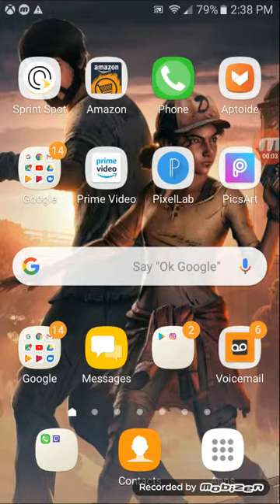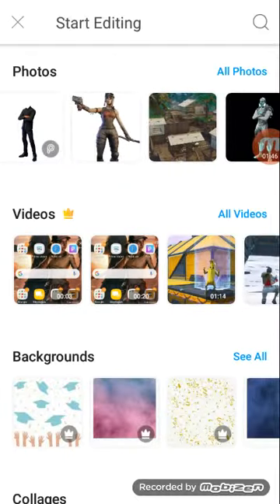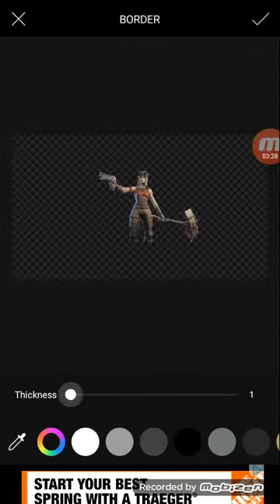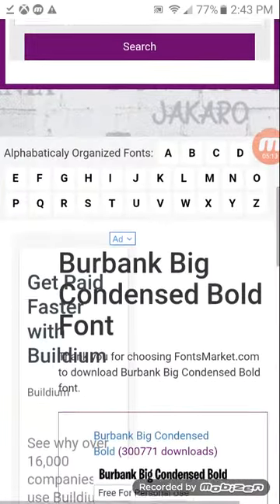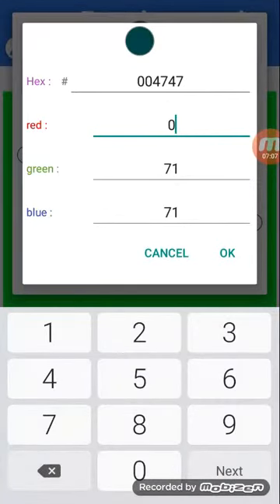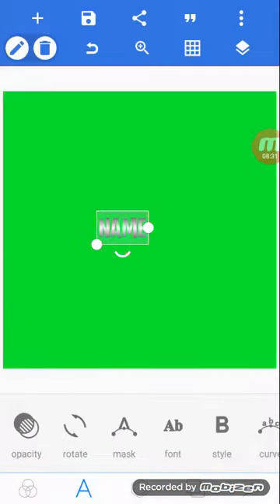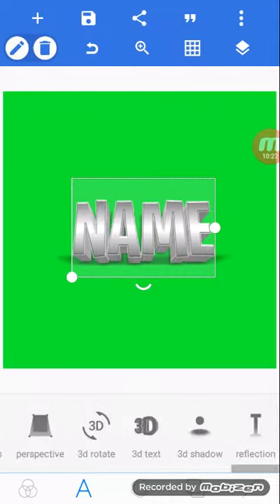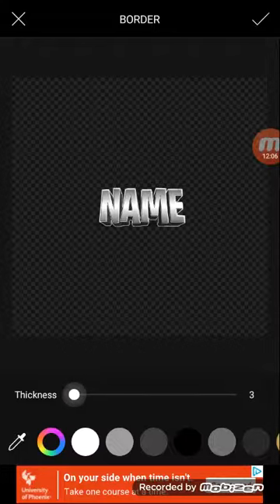How To Make Good Fortnite Pictures Like Me